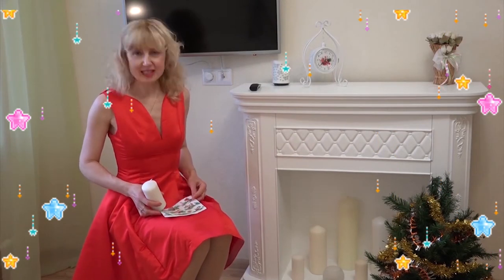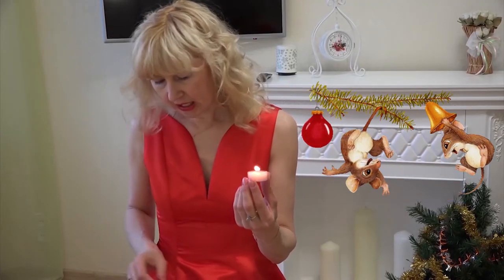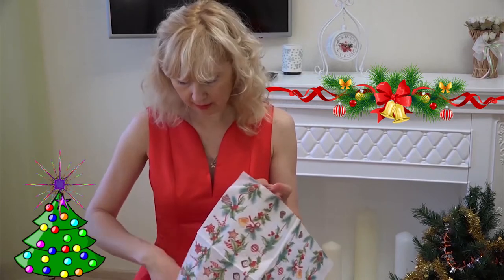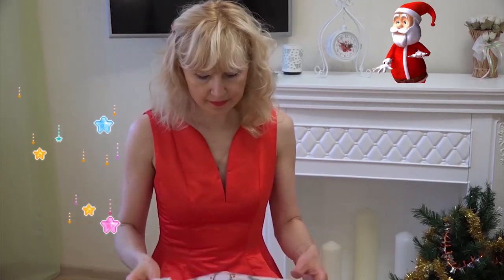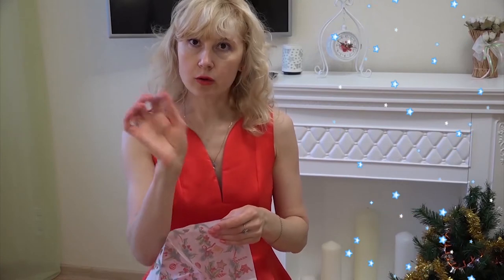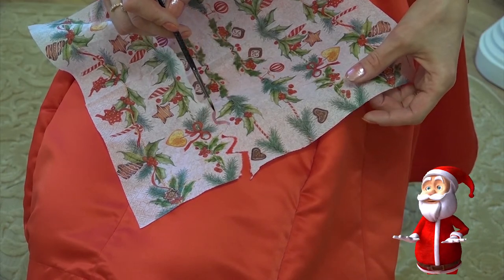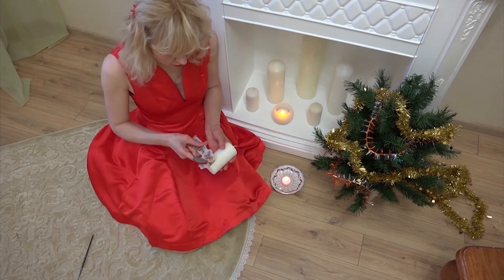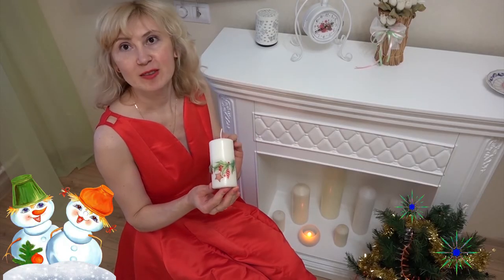Christmas Candle Decoration Ideas | How To Make Christmas Gifts for Kids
Christmas candle decoration ideas. You will see how to make cute christmas gifts for kids, children and anyone with own hands. It's very easy and quicky.